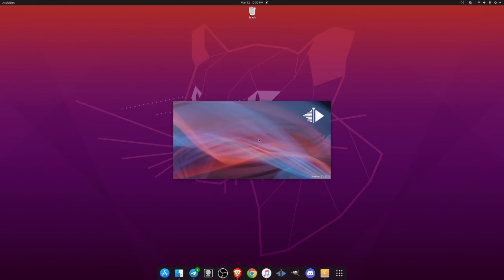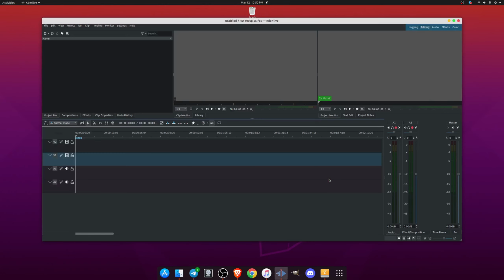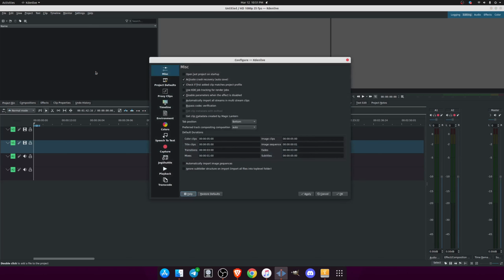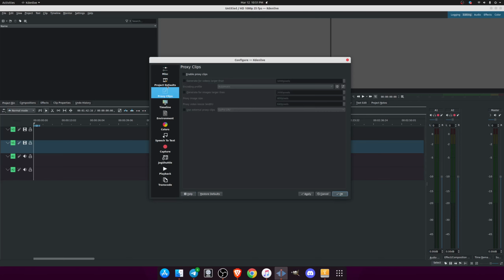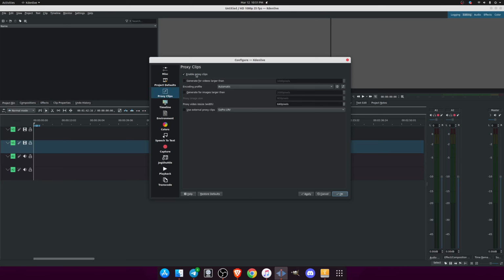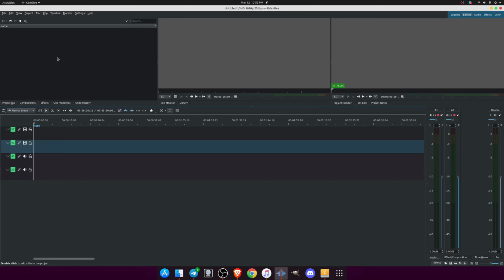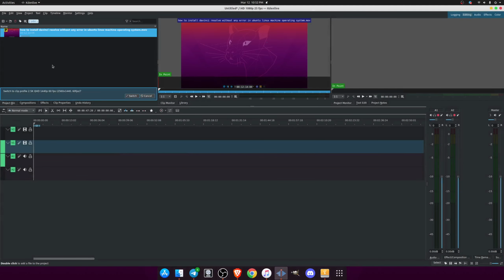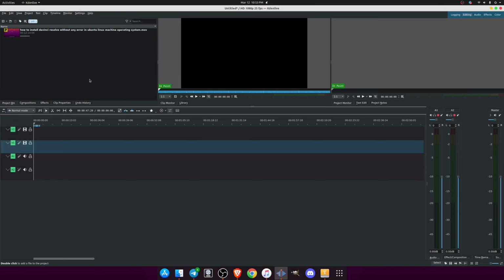How to enable Proxy in KdenLive in Ubuntu Machine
HindiTubeMaster
Licensing
You don’t need any special license to use the footage presented in this video. This footage is free for personal and commercial use.